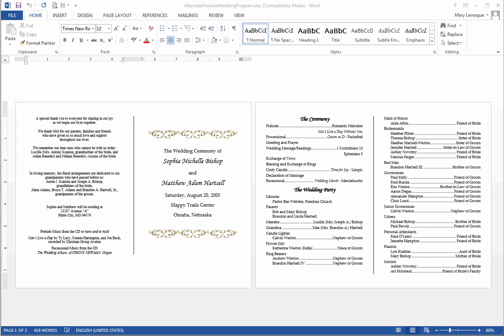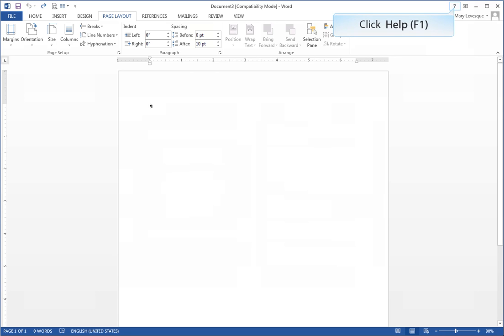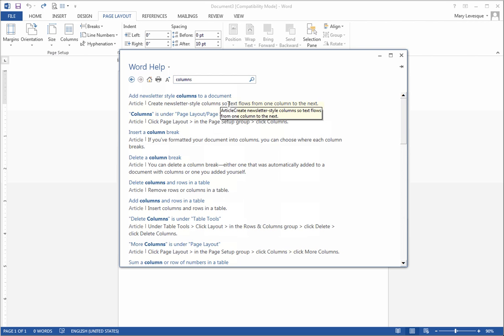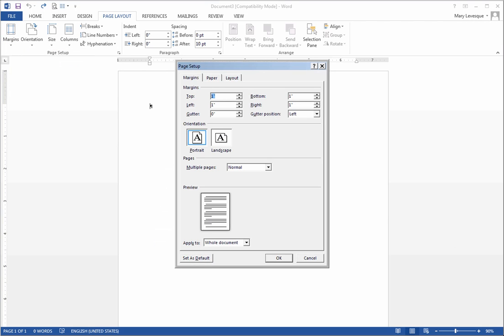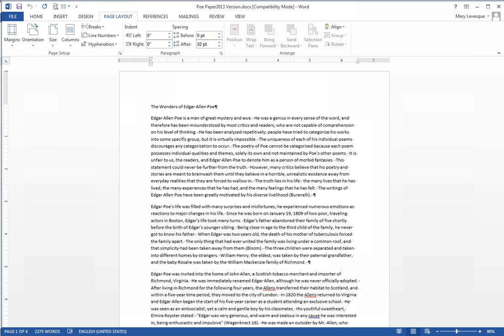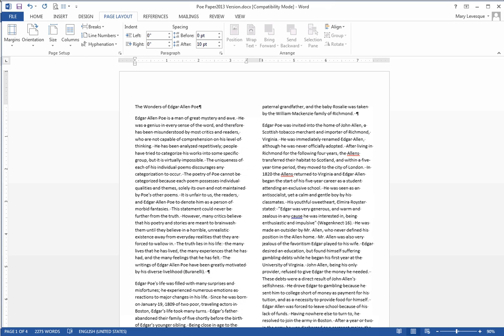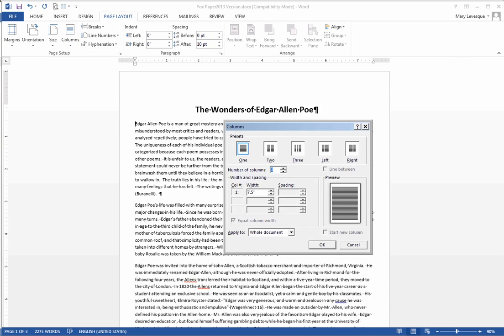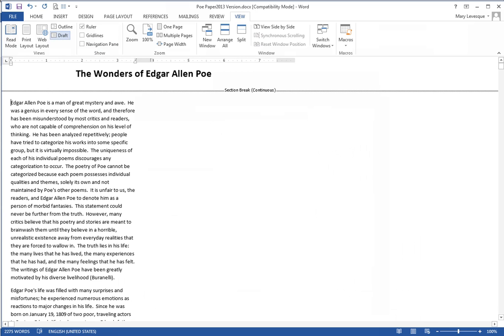Word, Two-Column Newsletter Format